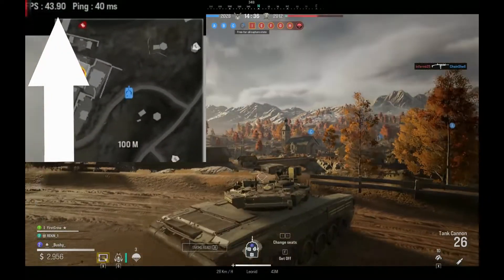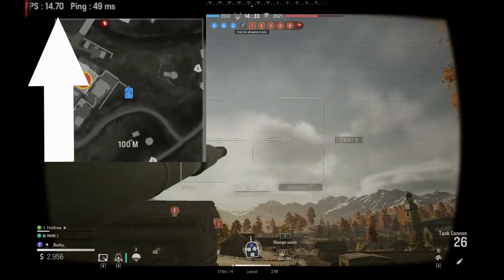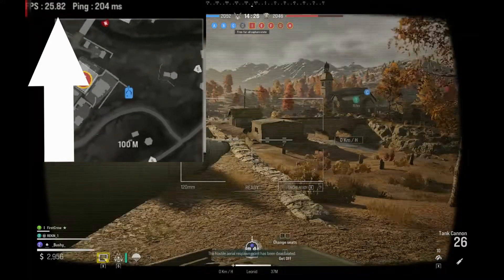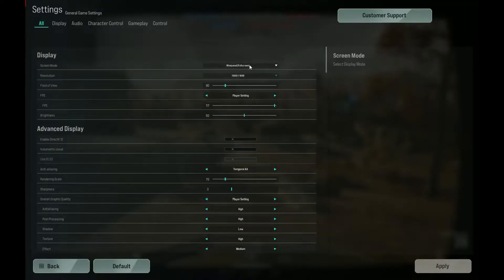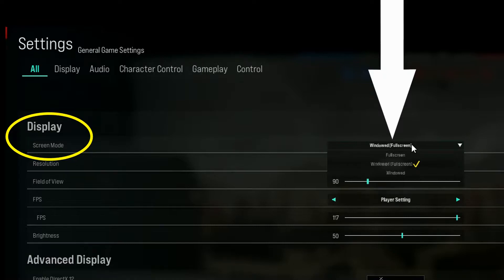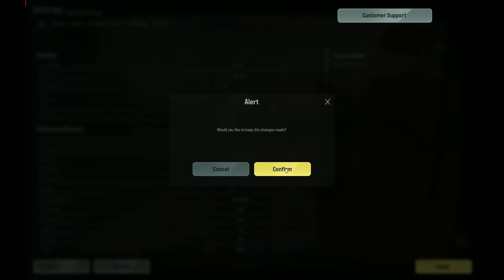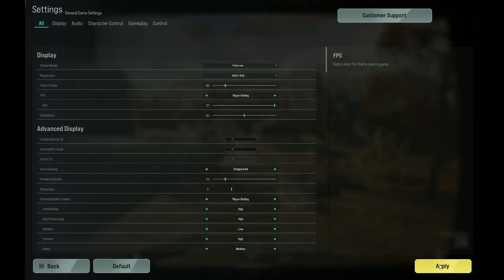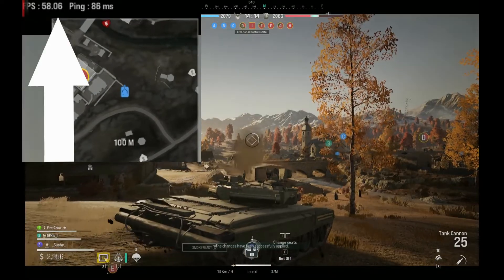Crowz Losing frame rate - DO THIS NOW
crowz How to fix a drop in frames with Crowz.